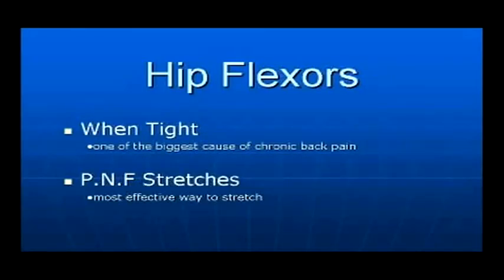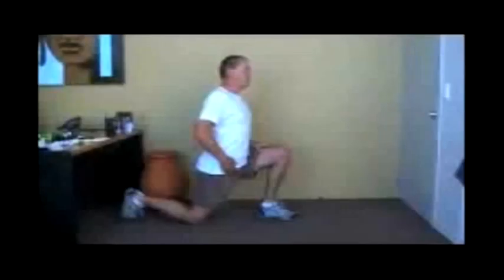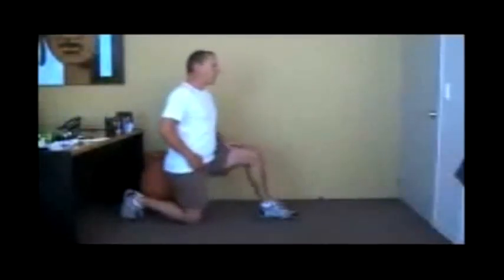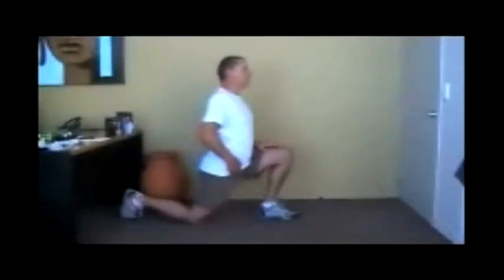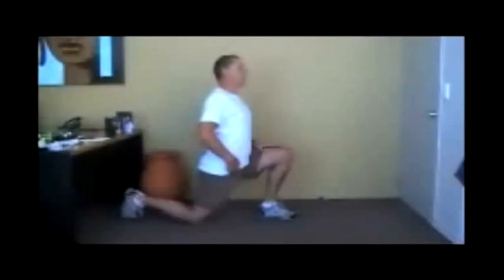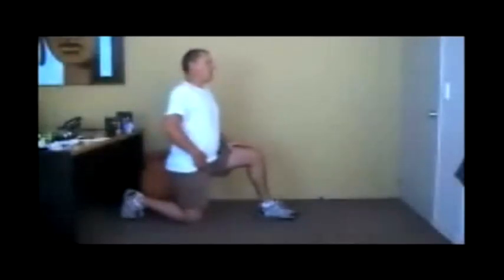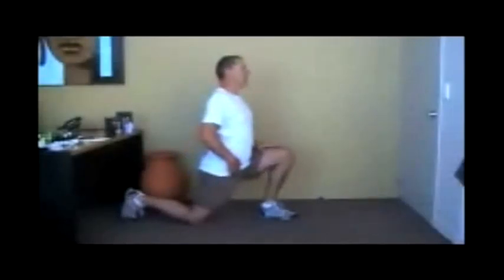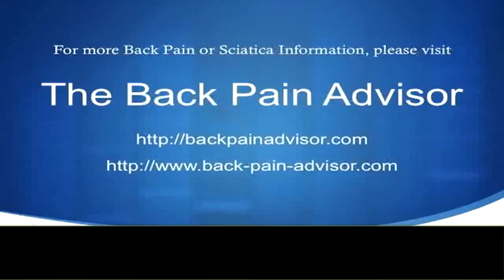Back Pain Relief - Premium Assistance & Help- Back Pain Relief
Back Pain Relief is the internets unrivaled starting point for tips and techniques on all sciatica and back pain related subject.

This video displays a few of the numerous web pages, images and help we have on the site. If you start to suffer any form of back pain or sciatica, please feel free to look at our web site to receive advice and help.

Your pain can be eliminated simply once you adhere to the simple steps to follow, so if you would like to find out more on Back Pain Relief come check us out.

Exercises for Sciatica :
00:00:05  Relieve Back Pain
00:00:04  Sciatic Nerve Pain Relief
00:00:03  Sciatic Pain Relief
00:00:02  Sciatica Relief
00:00:01  Exercises for Back Pain